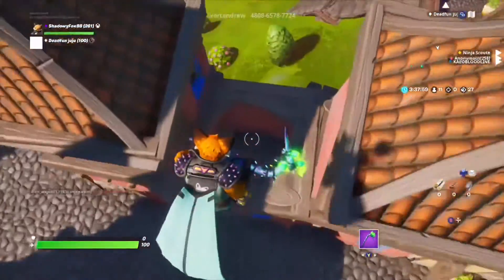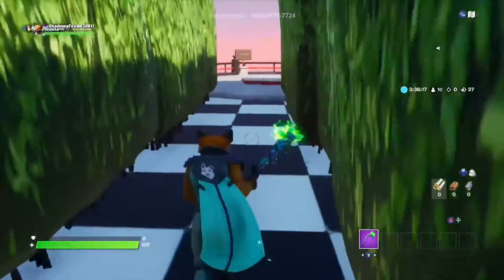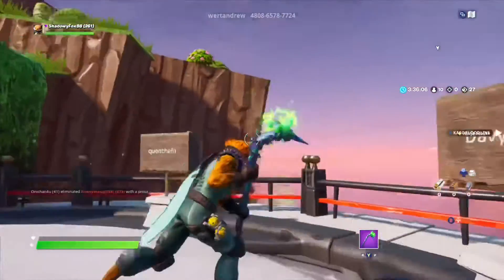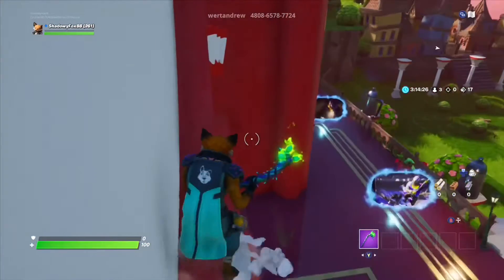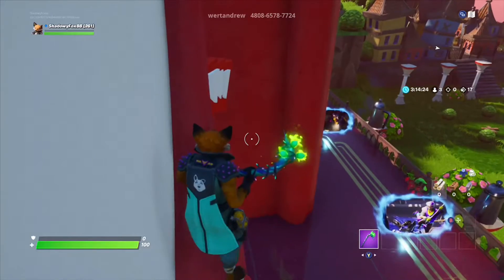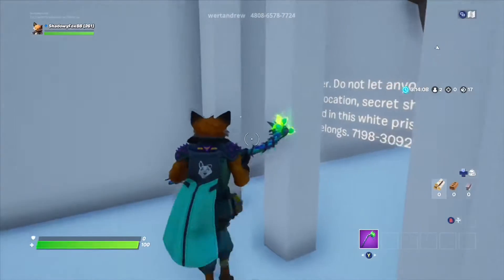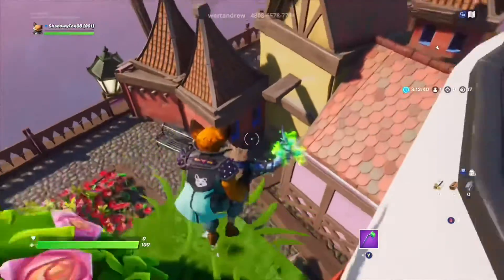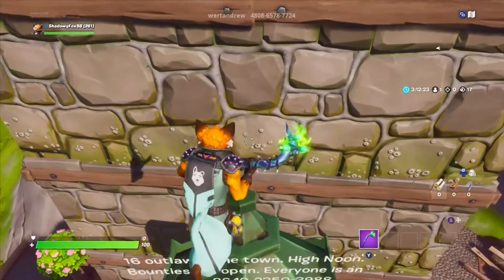*NEW* Creative hub Secrets and Easter Eggs!